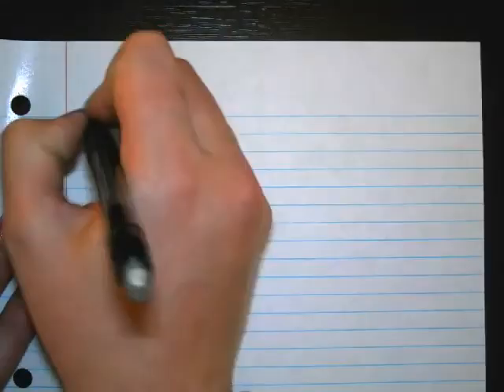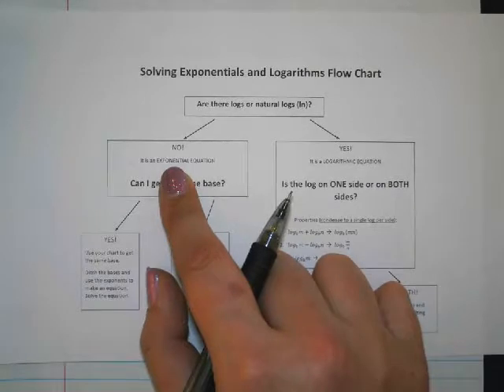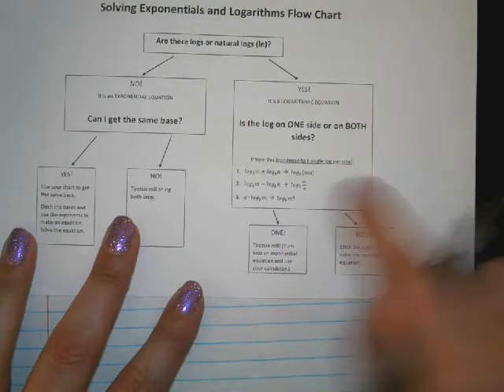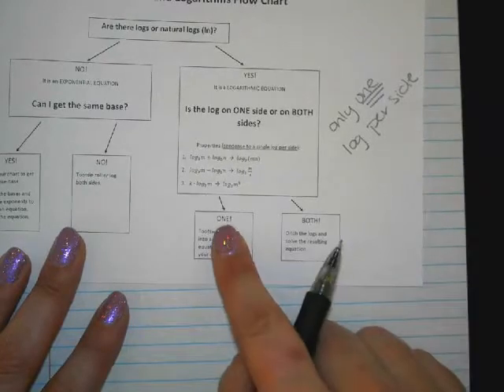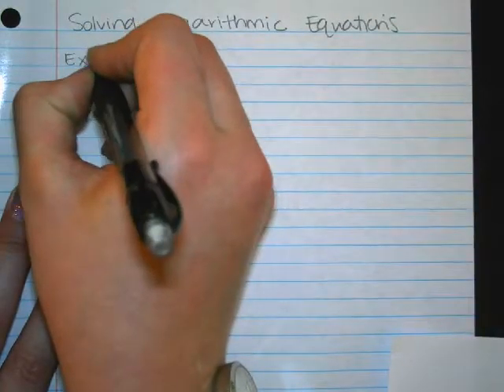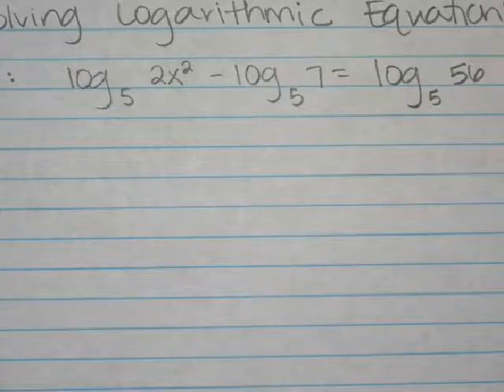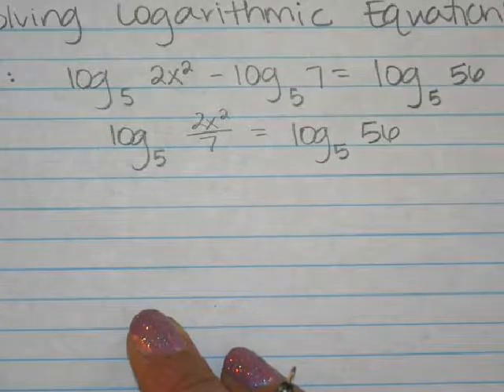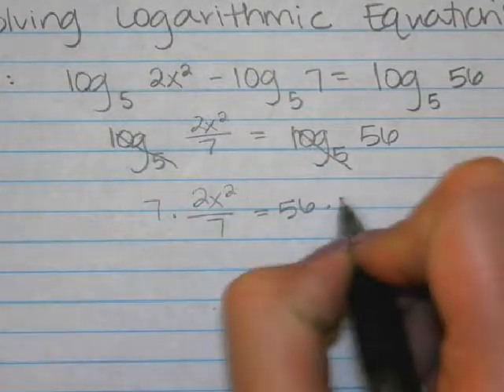Solving Logarithmic Equations